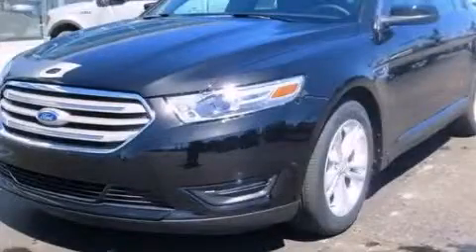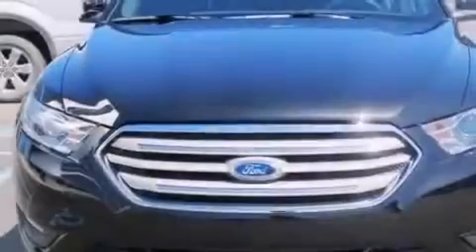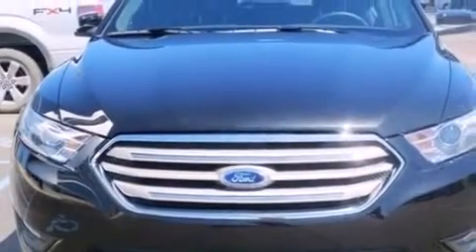2014 Ford Taurus Imlay City MI 48444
We've been honored to serve the Imlay City MI area , we promise that your experience at our dealership will exceed your expectations ! Year : 2014 Make : Ford Model : Taurus Engine : Regular Unleaded V-6 3.5 L/213 Trans . : Automatic Exterior : Black Imlay City Ford Lincoln 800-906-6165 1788 South Cedar Imlay City , MI 60126